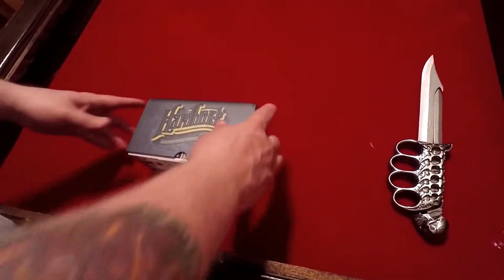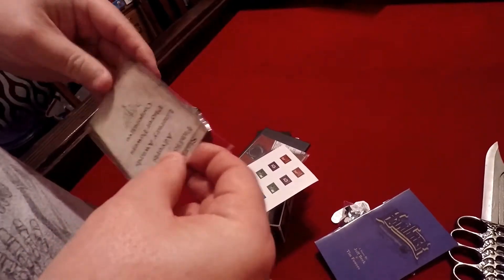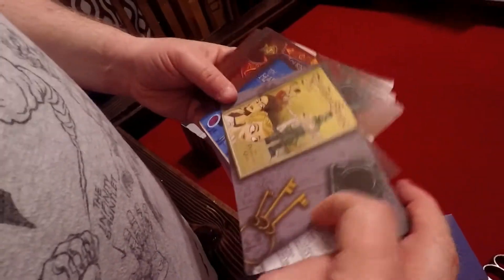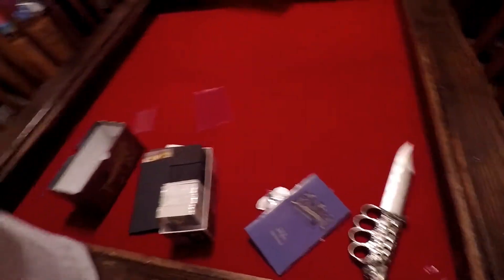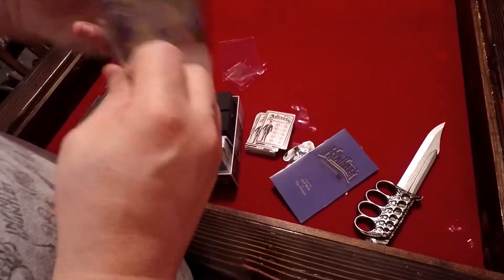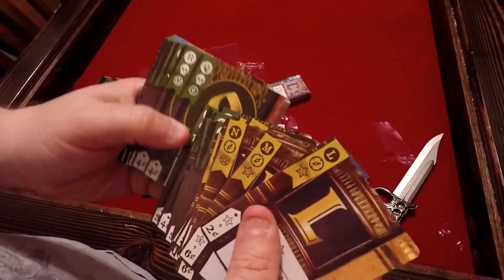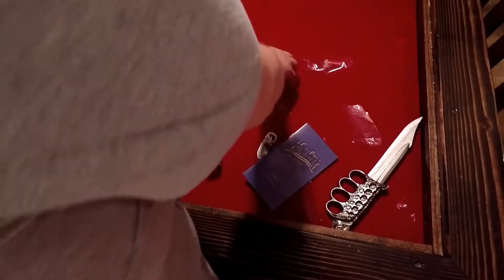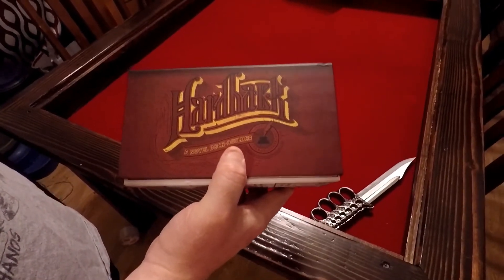Hardback Kickstarter Unboxing!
HardBack Unboxing Kickstarter!